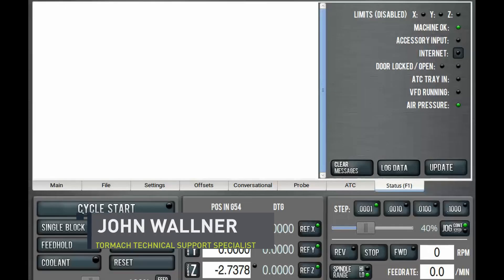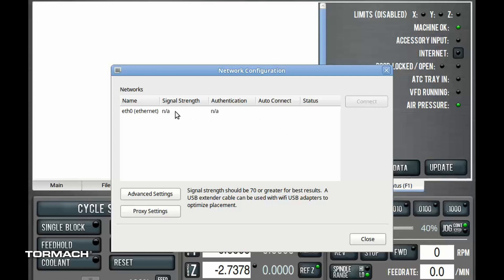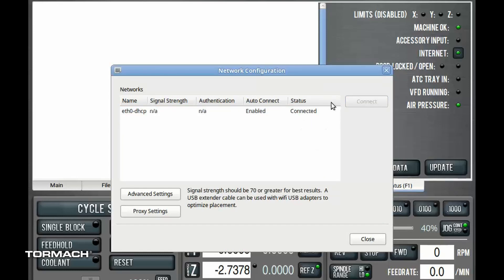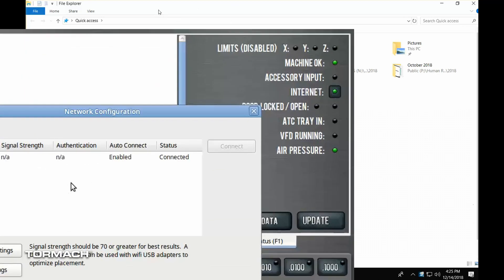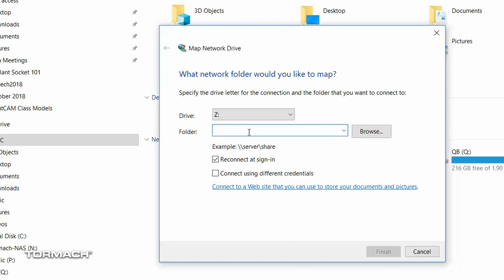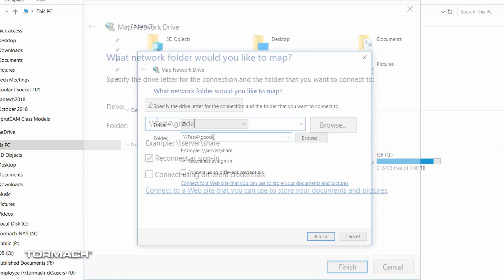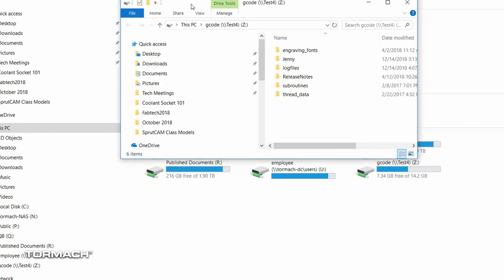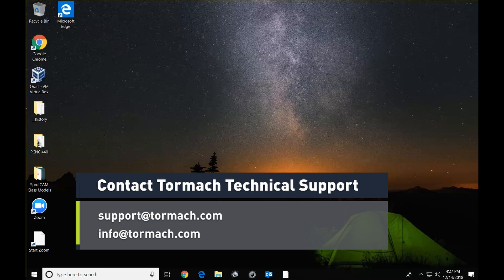PathPilot Quick Tip - Windows 10 Network Setup and G-Code Share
PathPilot does everything it can to make your life easier. One of its most convenient features is the ability to transfer files over a network, either wired or wirelessly. Once this is setup, you can stop going back-and-forth with those USB drives every time you want to transfer a file. To do this, John Wallner, explains how to setup the network interface card (NIC) to connect to the internet. Then he explains how to connect to the a shared folder on Windows to connect directly to the share folder your PathPilot mill.